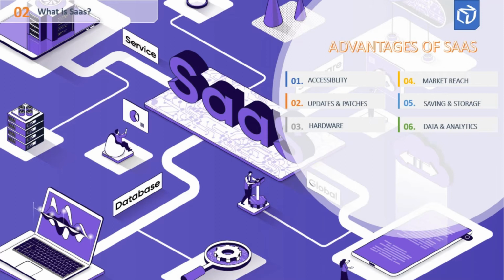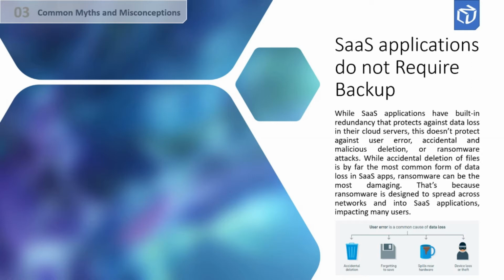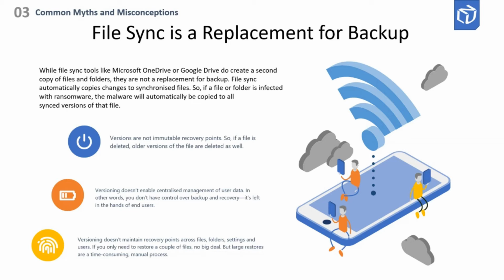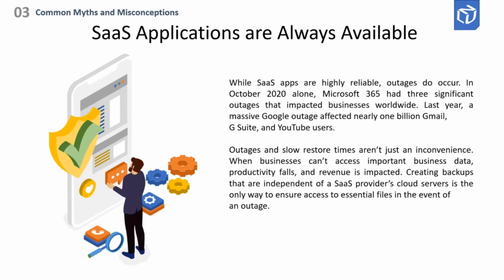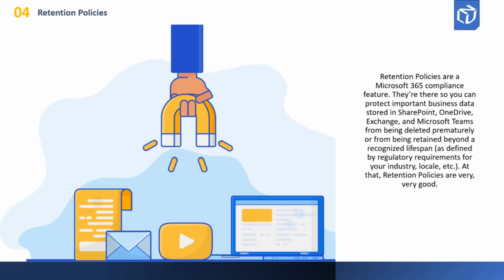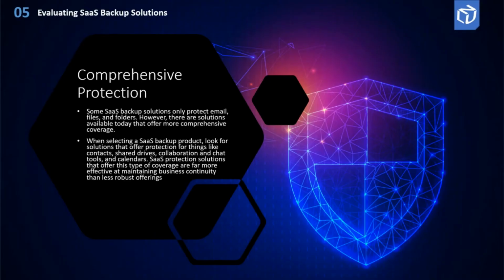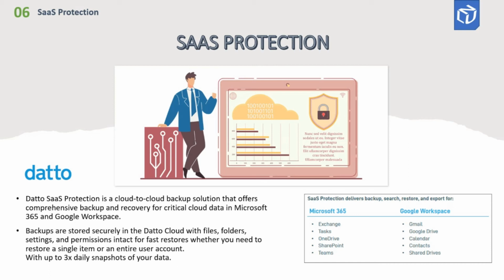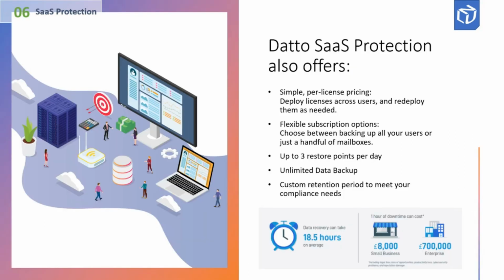Microsoft 365 Backups Webinar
On this tutorial you will learn:

- Common Myths and Misconceptions
- Retention Policies
- Evaluating Backup Solutions

- SaaS Protection